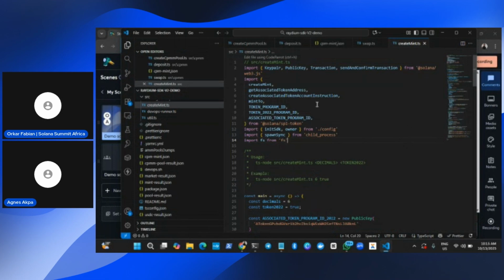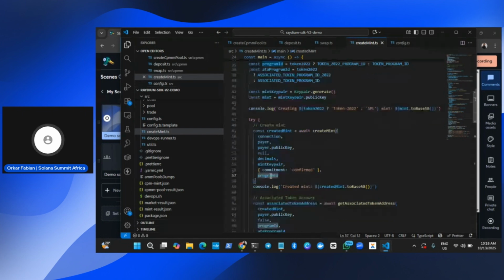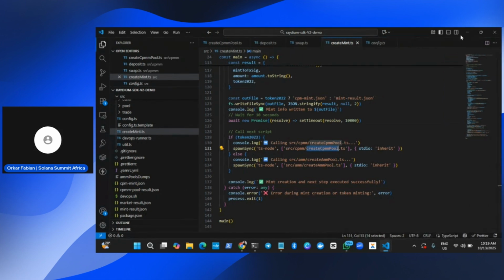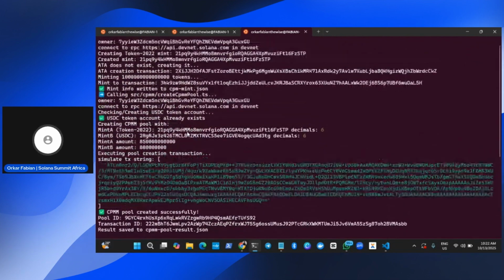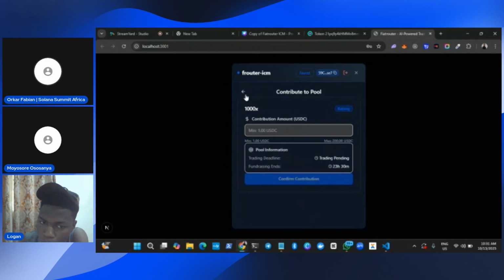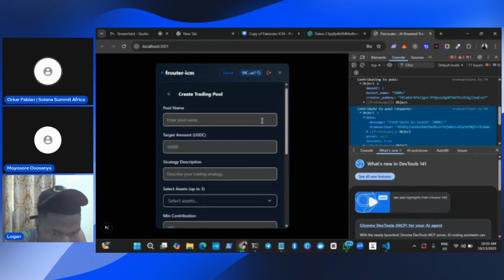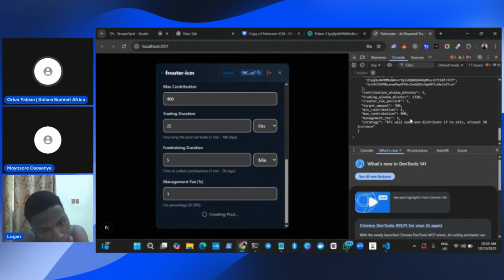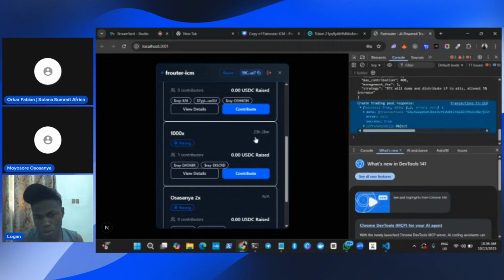CYPHERPUNK BUID IN THE OPEN || RAYDIUM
We spawn new mints using the raydium sdk v2, created pools and
updated our system with it for trading in our colab trading system.